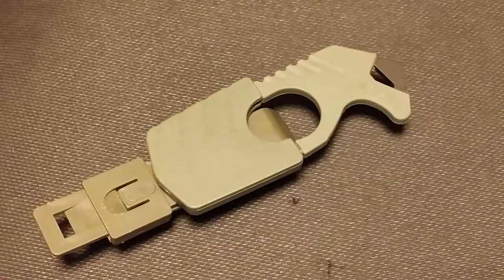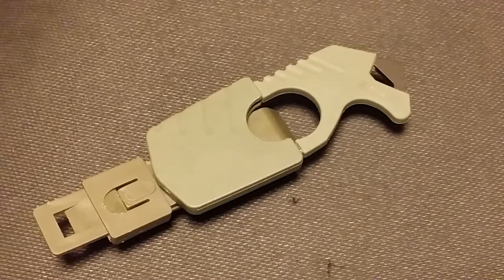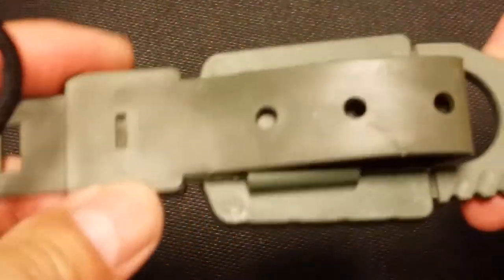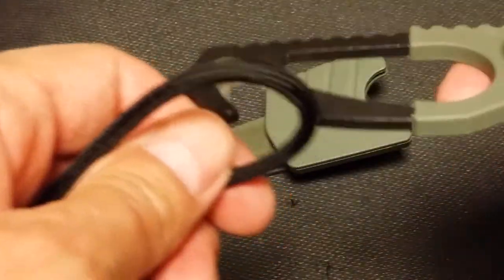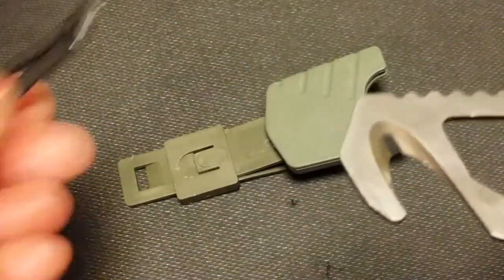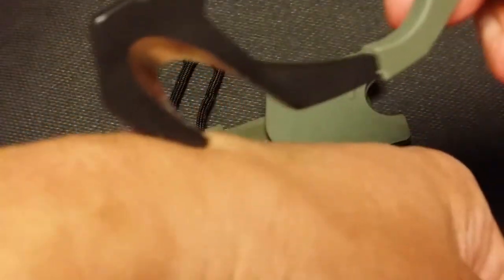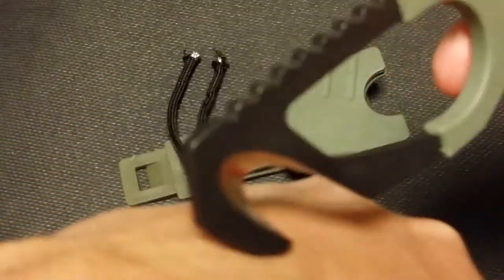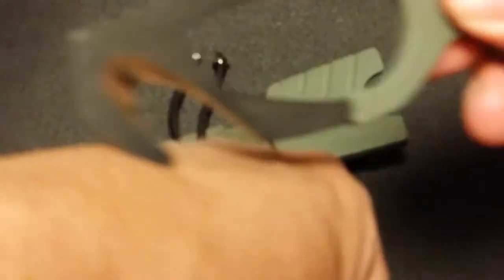Gerber seat belt cutter and glass breaker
Nice little tool to add to your bug out bag or glove box.